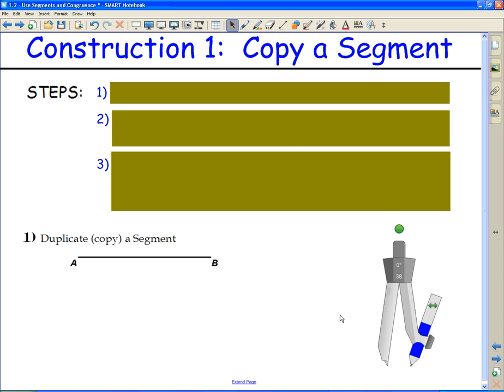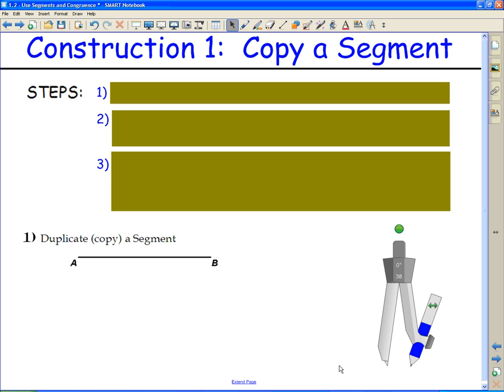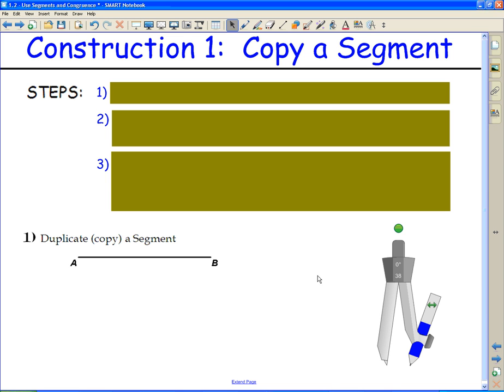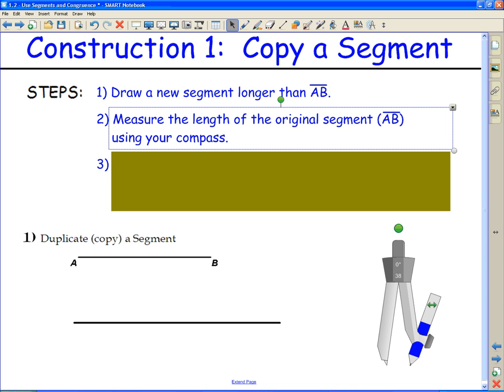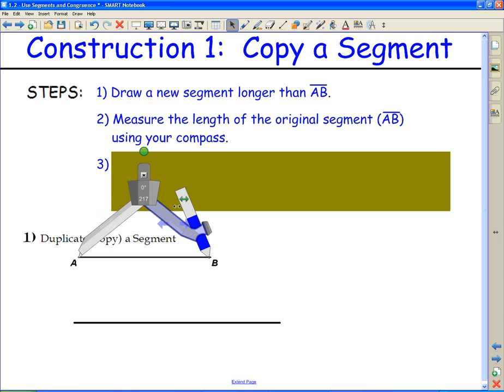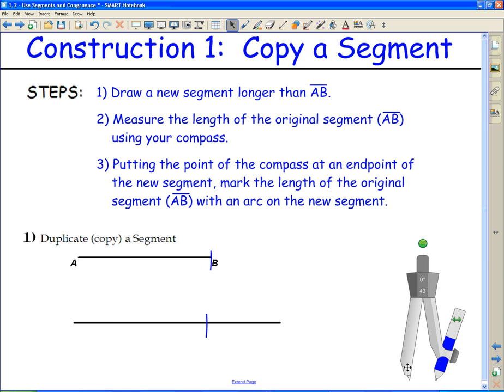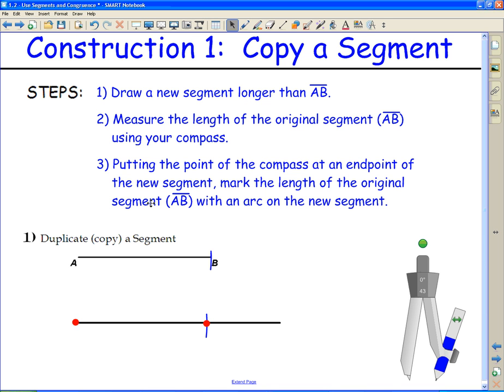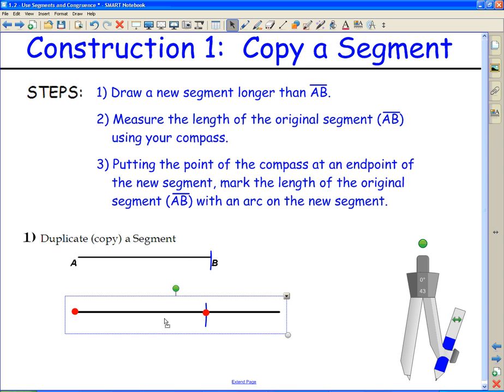Construction 1 - Copy a Segment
Step by step process for copying a line segment using only a straight edge and a compass.  That is, old school style.  Like Euclid would do it.